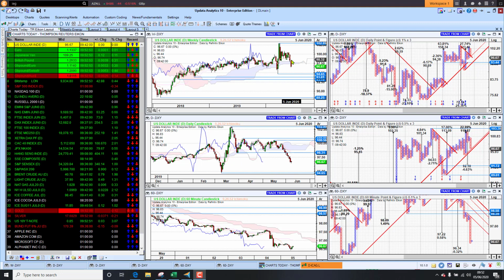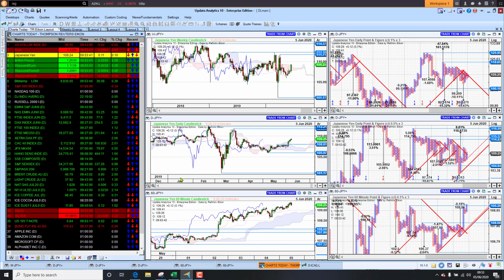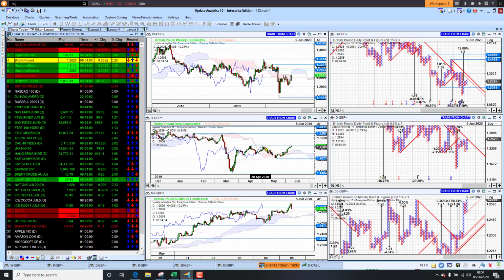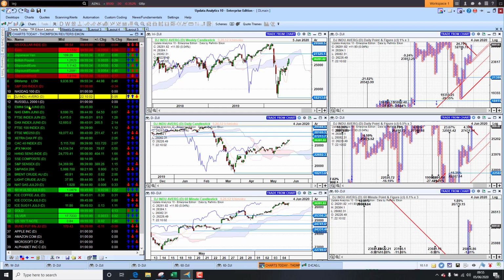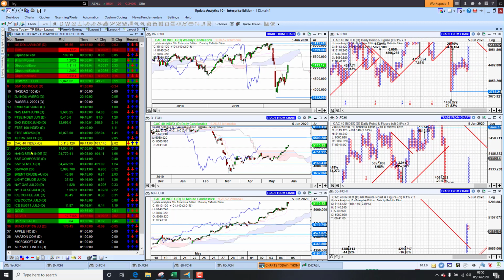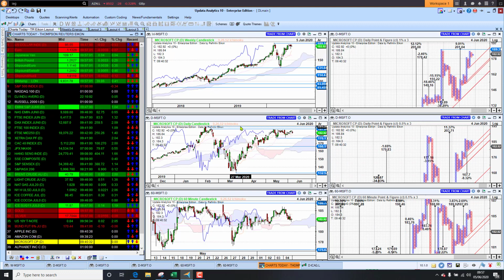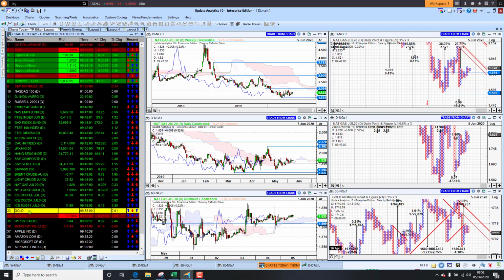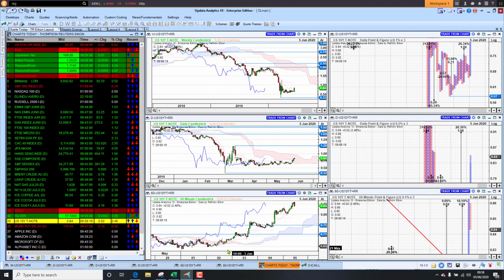Charts Today – 05 June 2020 – Markets up ahead of US jobs numbers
Dollar Index lower ending bad week. Eurodollar up, Sterling relatively flat. Bitcoin up but struggling to break 10K. US markets hold strength, new intra-day high on Nasdaq 100, set to open up today based on the futures. European markets also up along with Asian stocks. Crude oil breaking $40 again. US NatGas steady. Gold struggling short term but still long term bullish. US bond yields up this week. US tech majors holding gains and bullish trends.